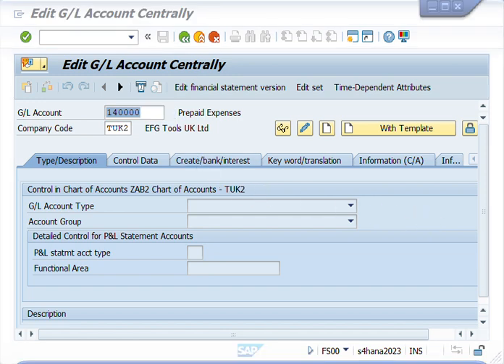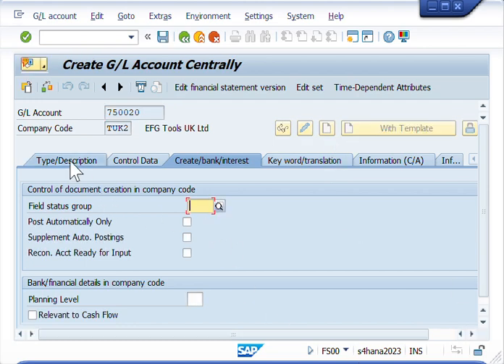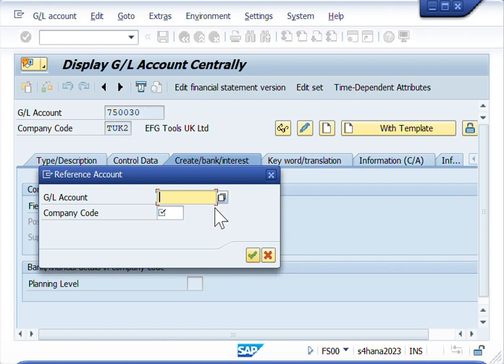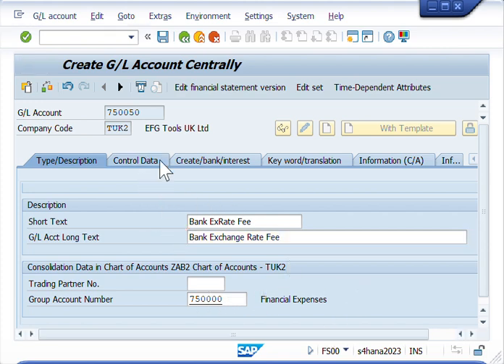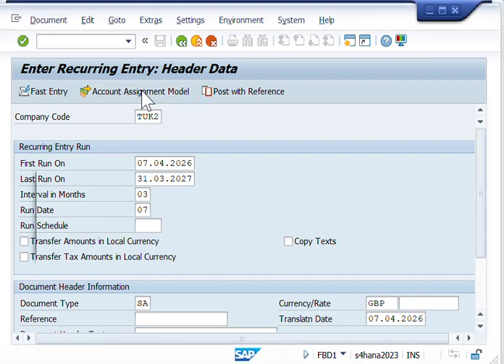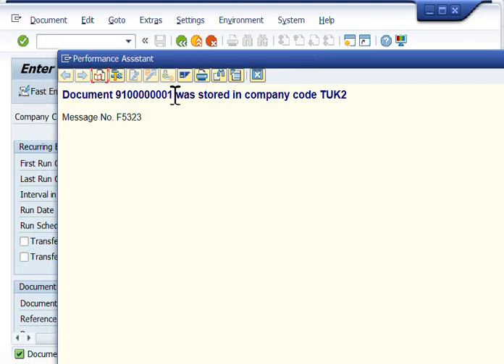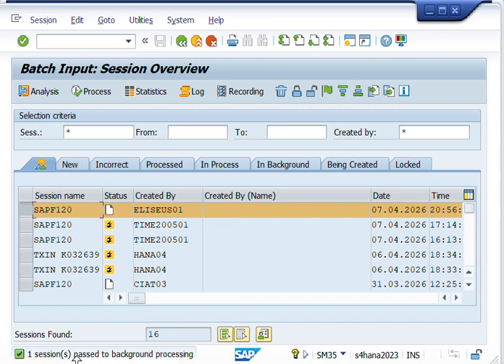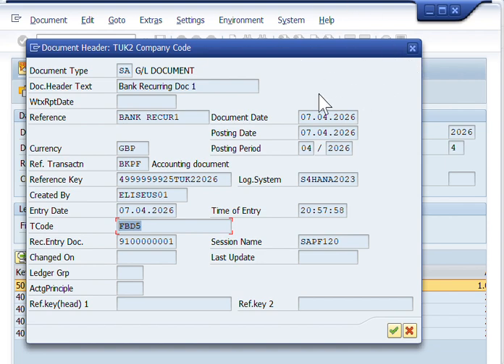Recurring Doc from Account Assignment in SAP S/4HANA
1. Create Bank Expenses and Payable GL Accounts.
2. Create Account Assignment Model.
3. Create Recurring Document.
4. Post Recurring Document.